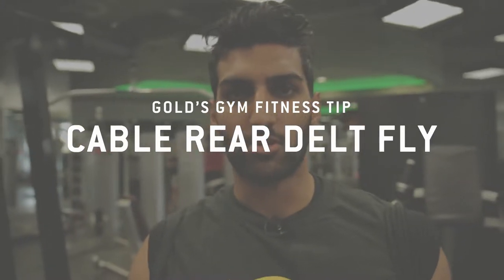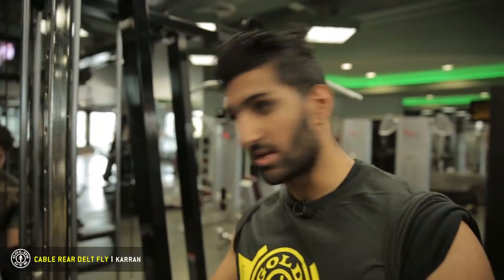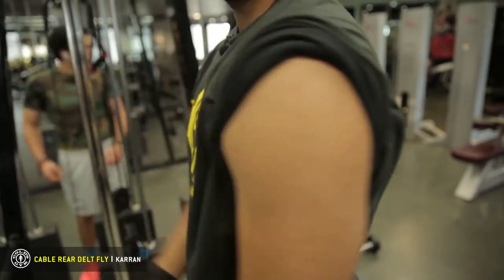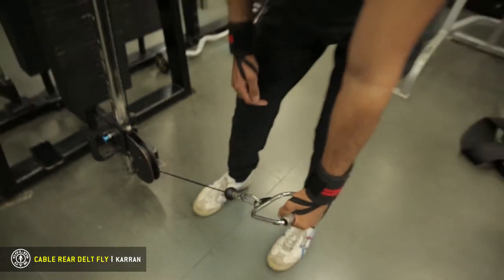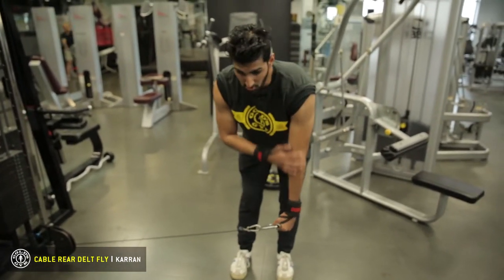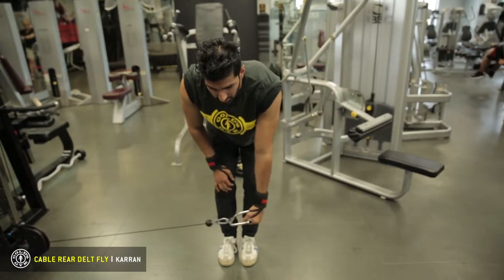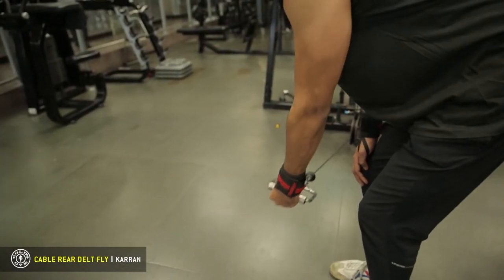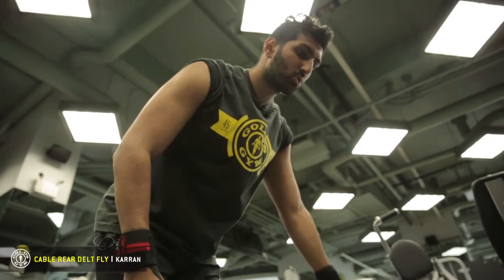Cable Rear Delt Fly